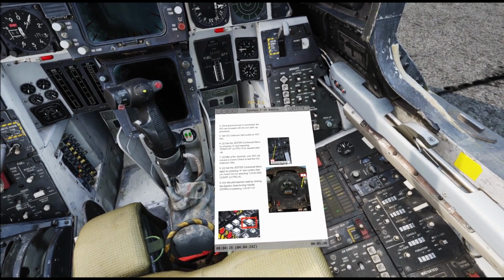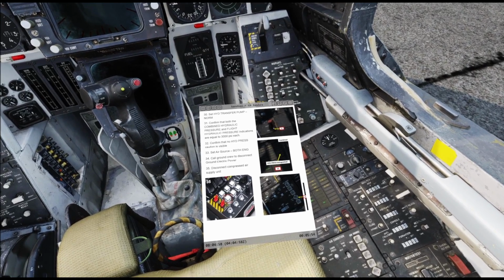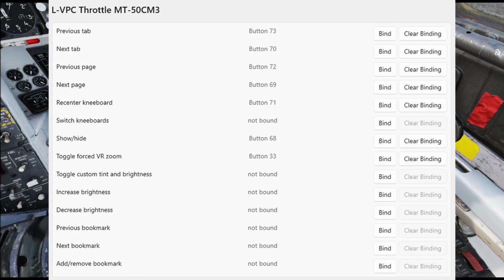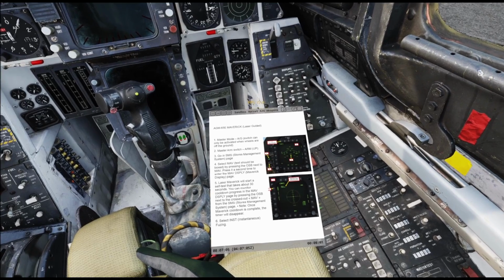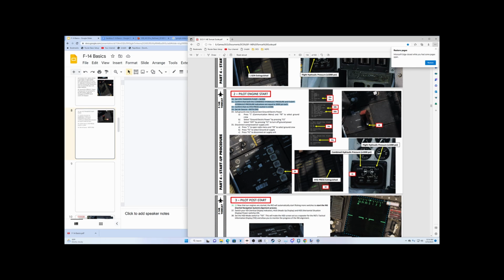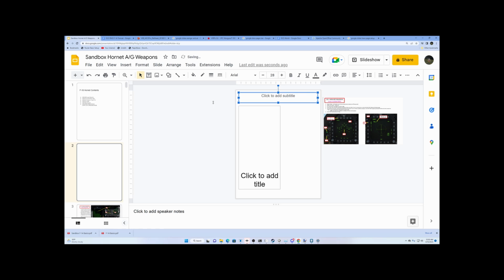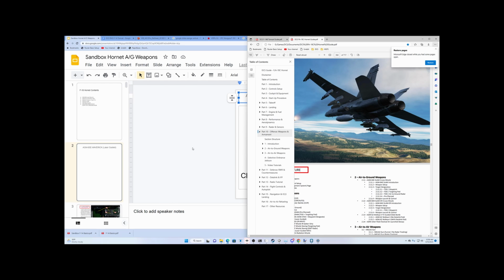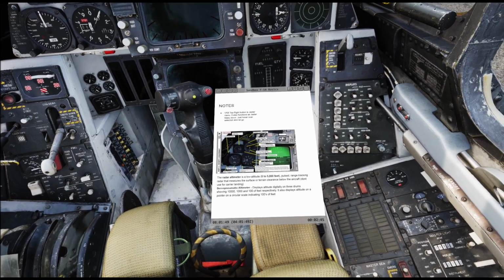DCS VR | OpenKneeboard Tutorial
In this video I will describe what OpenKneeboard is, how to use it, and how I make PDF documents that I can view in VR.

Add a PDF by going to Settings - Tabs - Add a Tab

Specs: i9-13900k, 4090, 32GB DDR5-6000 RAM, Quest 2, 72hz
Gear: VKB Gunfighter mk3, Virpil cm3 throttle, Virpil Ace Interceptor pedals

Timestamps
0:00 Intro
0:40 What is Open Kneeboard
2:00 How I use it
3:28 How to make PDFs with a Table of Contents